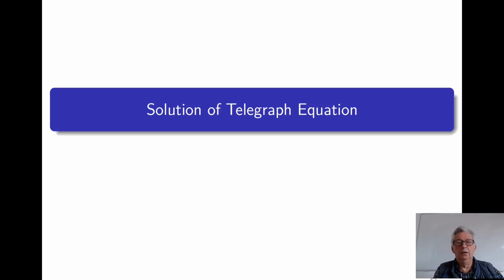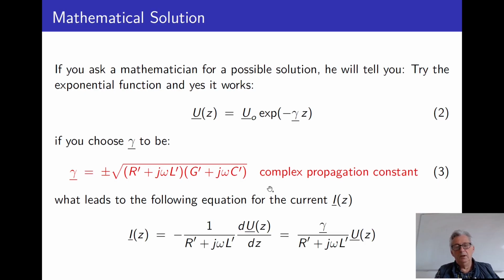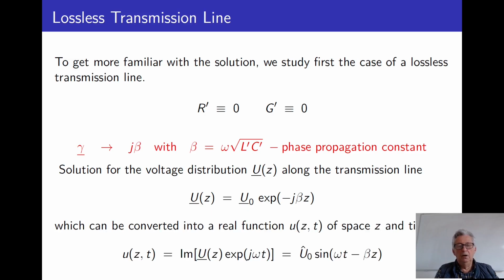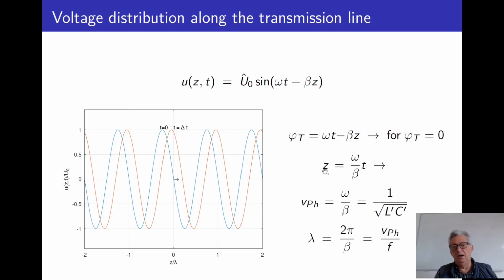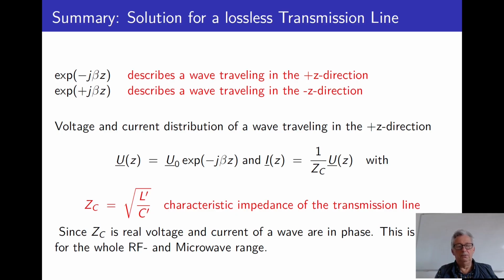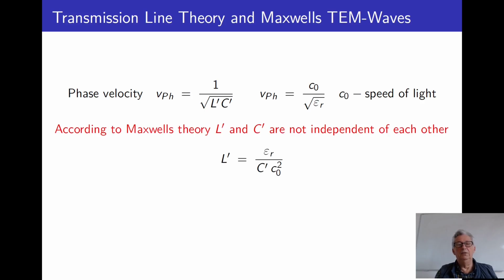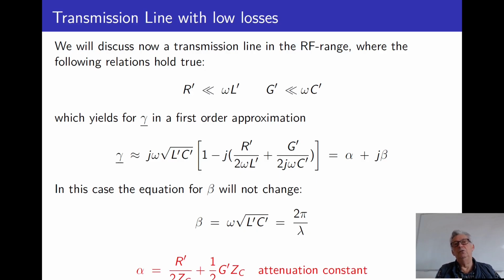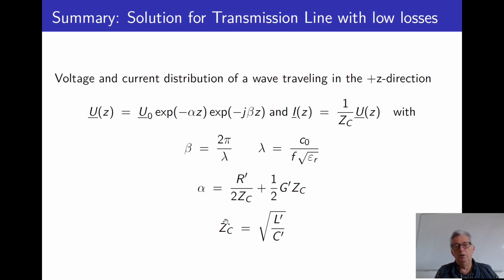Solution of Telegraph Equation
In the first part the general solution of the telegraph equation is deduced. Considering a lossless transmission line the different representations of waves traveling in +z and -z direction are explaind. The solution is also related to TEM-waves of Maxwells theory. The physical significants of the phase propagation constant, the attenuation constant and the characteristic impedance of a transmission line is discussed.